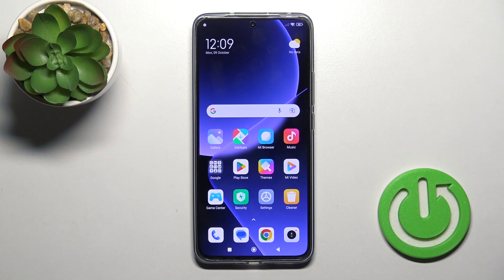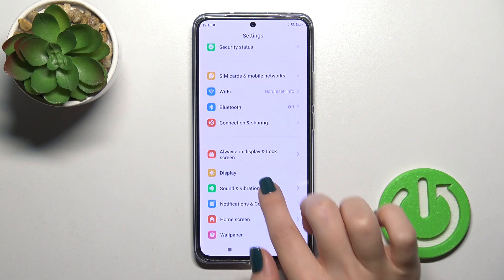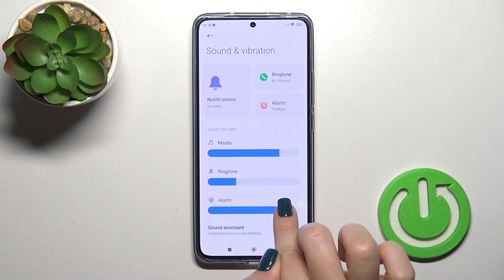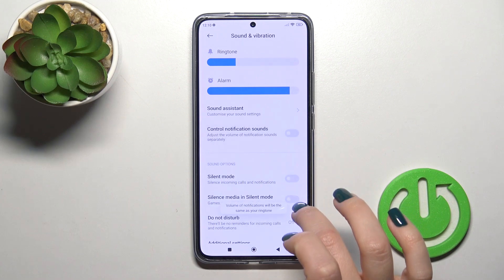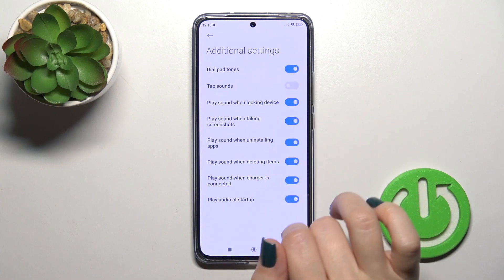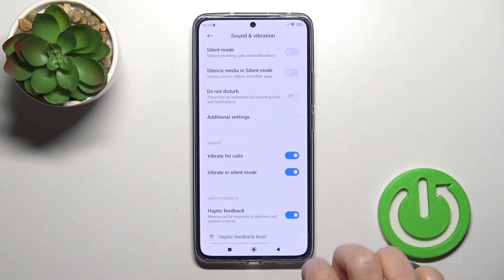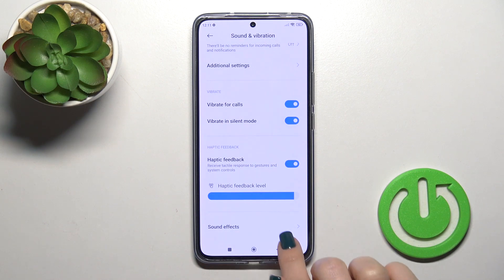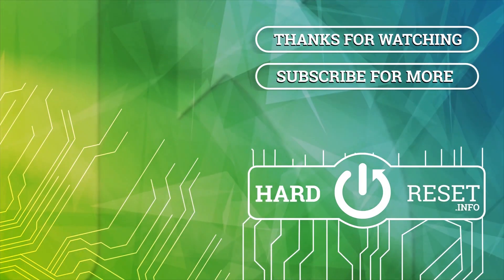How to Find & Configure the Sound Settings on XIAOMI 13T Pro - Audio Preferences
Learn how to adjust sound preferences on your XIAOMI 13T Pro in minutes! From tweaking ringtone volume to customizing notifications, we've got you covered. Watch now and personalize your auditory experience.

How to change sound preferences on XIAOMI 13T Pro? How to configure audio settings on XIAOMI 13T Pro? How to adjust the sound volume on XIAOMI 13T Pro? How to customize ringtone sound on XIAOMI 13T Pro? How to manage vibration options on XIAOMI 13T Pro?